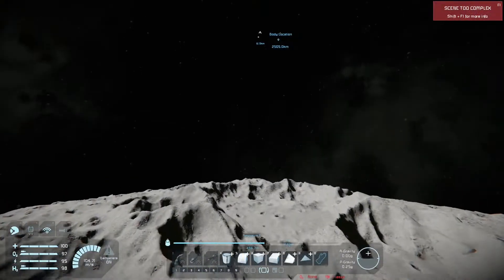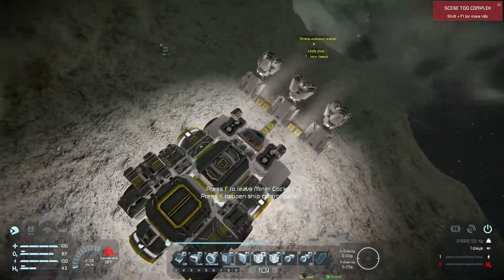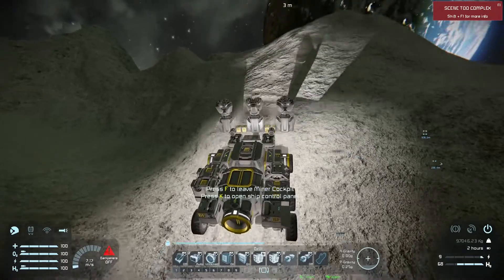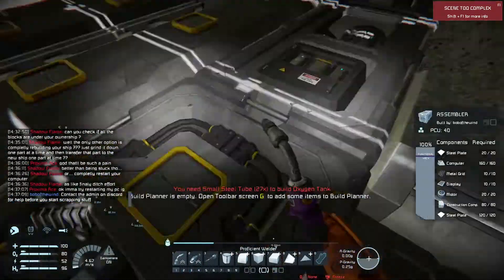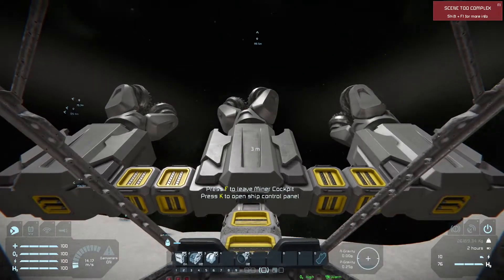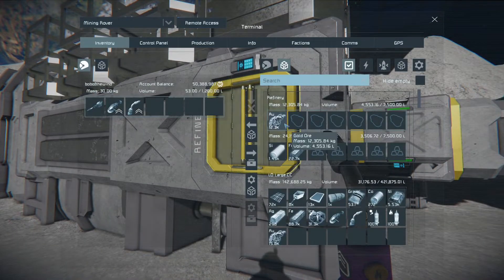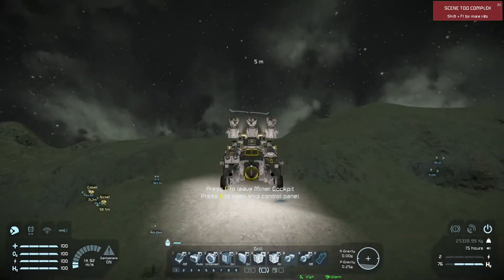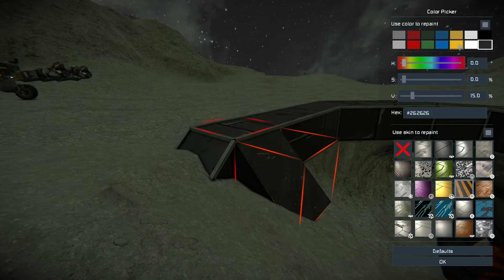Starting Luna 05 - Space Engineers Public Server Survival/Tutorial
Starting Luna is a tutorial series about going from the starting pod to taking off into space with a jump capable ship. Join the adventure and learn how to thrive on the hostile Lunar surface.

Starting Luna was performed on the Keen Software House (KSH) Public Servers. These servers are limited to 16 personnel online at any one time and do not support experimental mode, creative mode, mods, scripts, etc. The servers run continuously, except for restarts every six hours or so, which adds a different level of survival; the game continues when you logout.

There are many ways to play the game. Check out -_Tyger_-‘s guides to help you enhance your early game start.

Music and Sound Effects by: Space Engineers